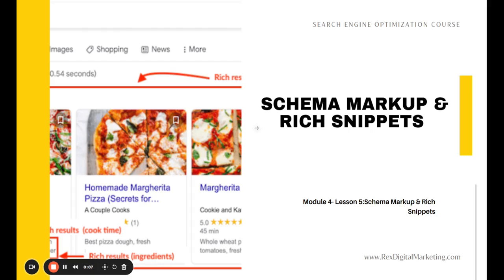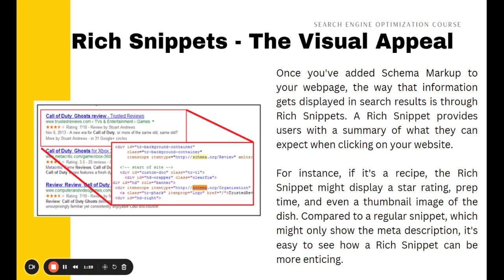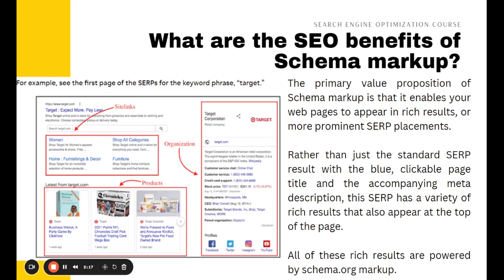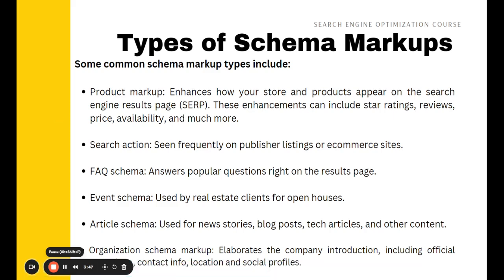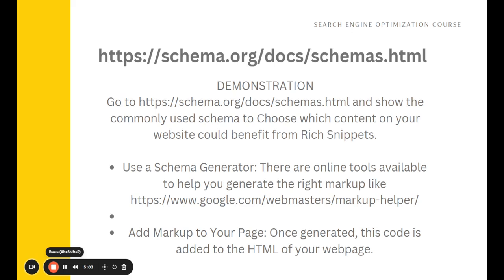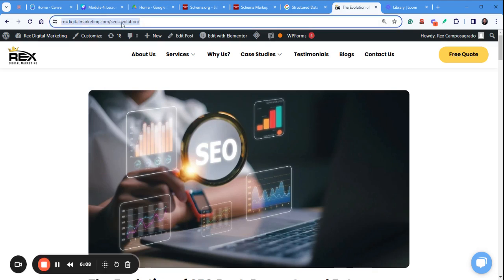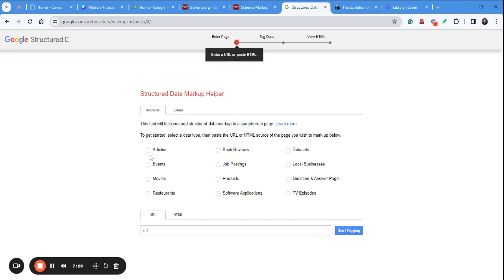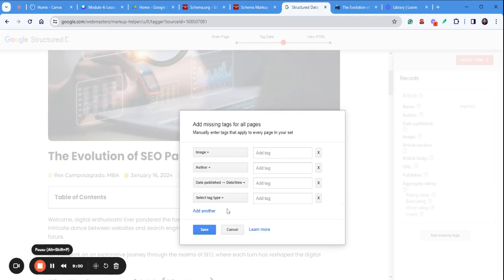What are the Benefits of Using Schema Markup and Rich Snippets - Rex Digital Marketing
Unlock the power of Schema Markup and Rich Snippets in this comprehensive video! Discover how implementing schema markup can enhance your website’s visibility in search engine results and provide users with rich snippets that stand out. Learn the basics of structured data, the different types of schema markup, and how to apply them to your content. We’ll also cover best practices and tools to help you get started. Whether you’re a web developer, SEO professional, or business owner, this video will equip you with the knowledge to improve your site's search performance.